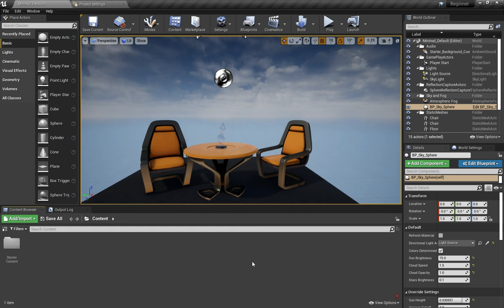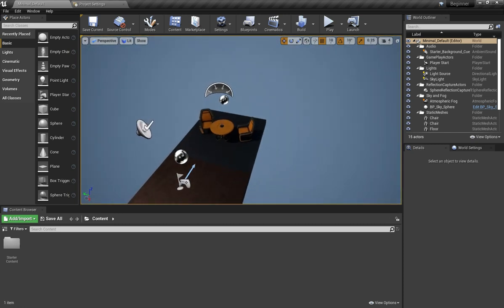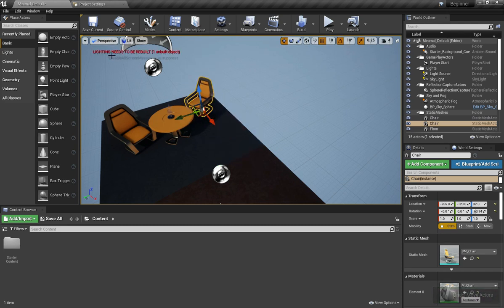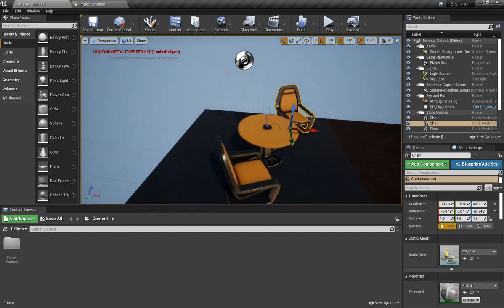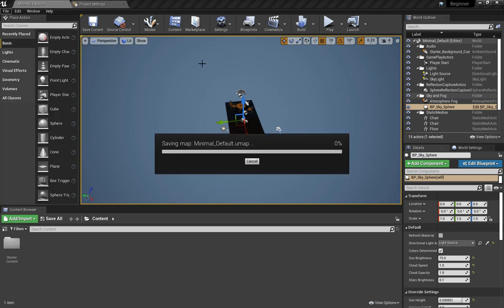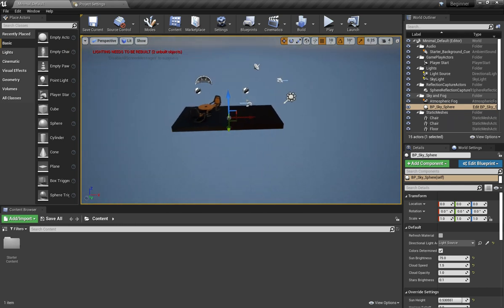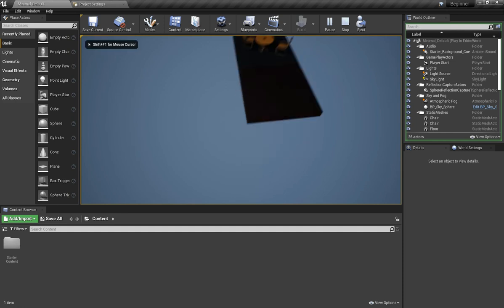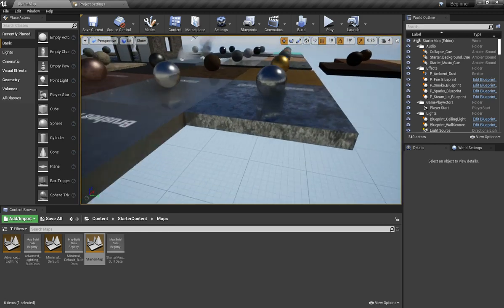UE4 Beginner Series # 2 - Getting Used to the UI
Hi, this is the second video of my series on making a basic 3d game using Unreal Engine 4 (UE4). In this video, we will get used to navigating around the engine, learn the UI (User Interface) and find out how to move around in the viewport.

If you're new to the world of 3D video gaming and you're looking to get into the world of Unreal Engine 4, then this is the series for you! We're going to be learning how to set it up and install it. After watching this series, you'll be ready to start creating your own games using Unreal Engine 4!

This is an absolute beginner's series on how to make a 3d game using Unreal Engine 4. You don't need to know about UE4, or game development for that matter, to follow along with this series.